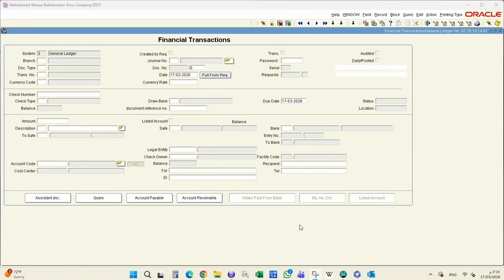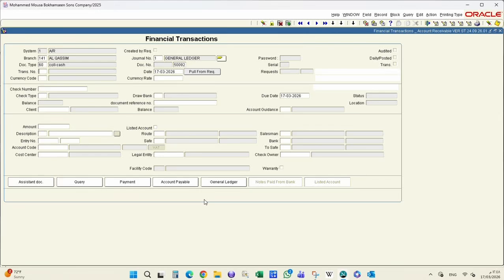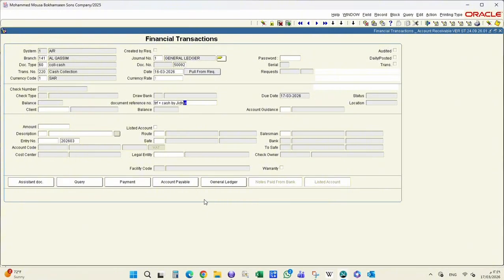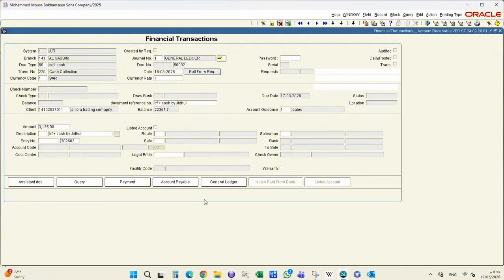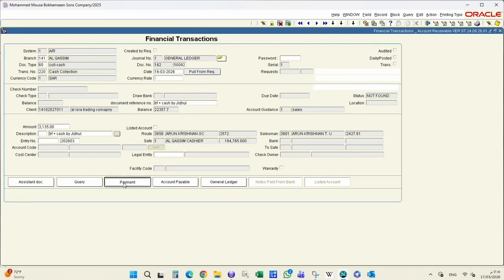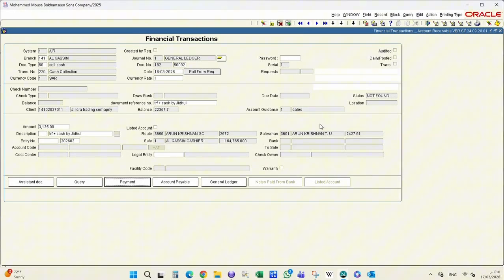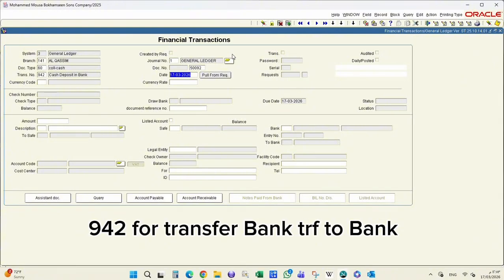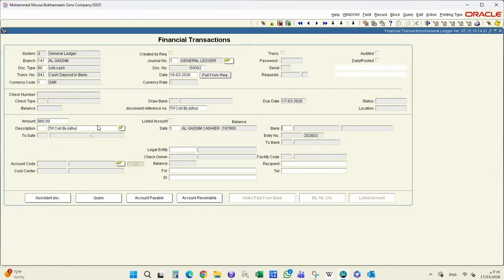How to Take Company Credit Collection in Motakmal ERP | Step-by-Step Guide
Are you struggling to manage your company's outstanding balances? In this video, I will show you exactly how to record a Company Credit Collection using Motakmal ERP Software. Whether you are an accountant or a business owner, this step-by-step tutorial will help you streamline your accounts receivable process.